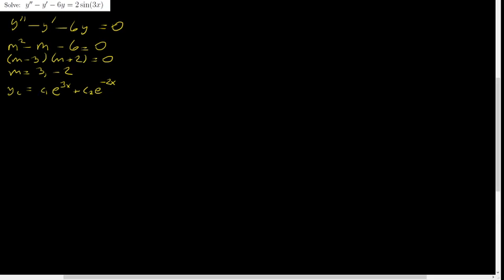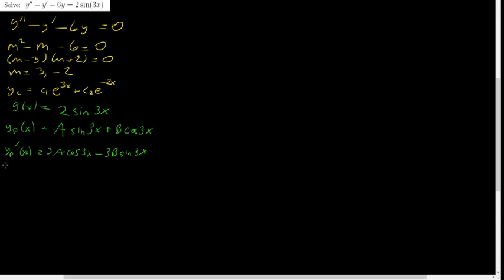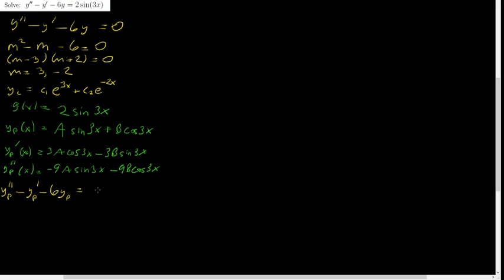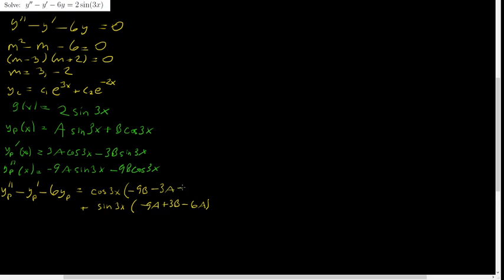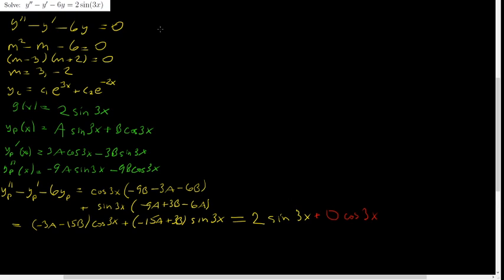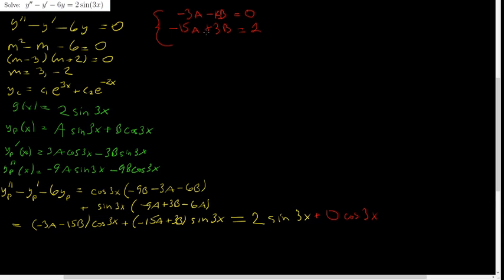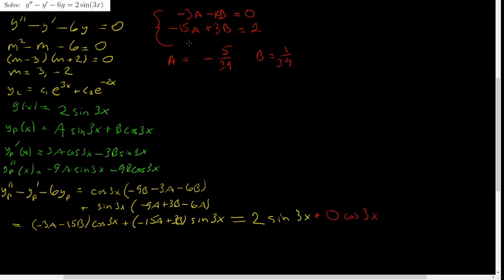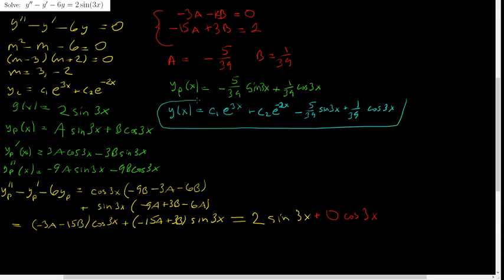MAT285 section 4.4 example 1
Solving a nonhomogeneous equation using the method of undetermined coefficients.